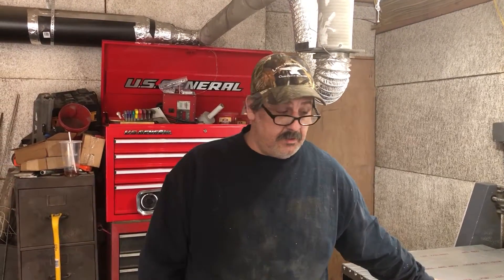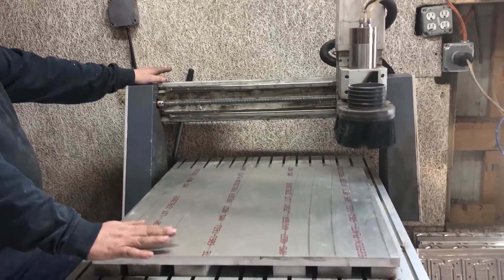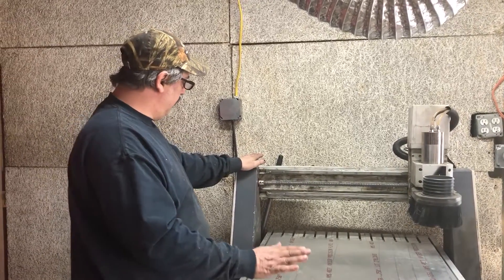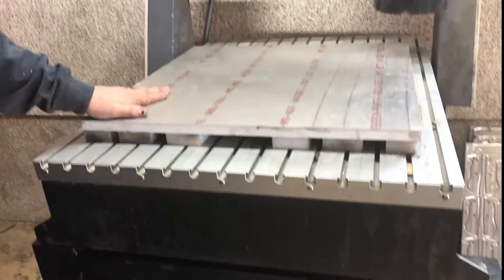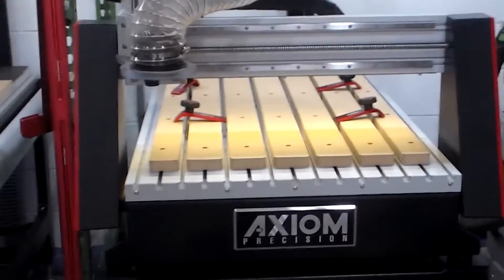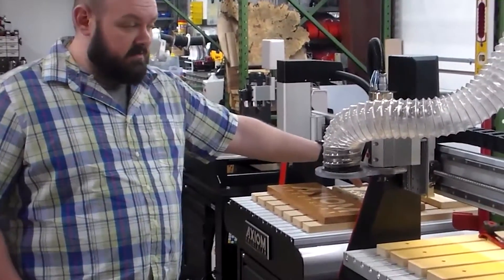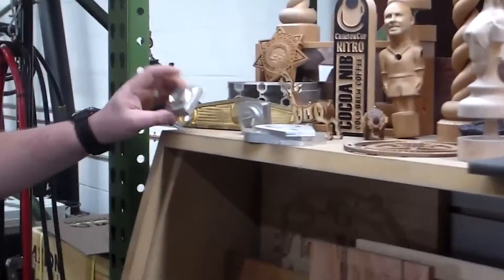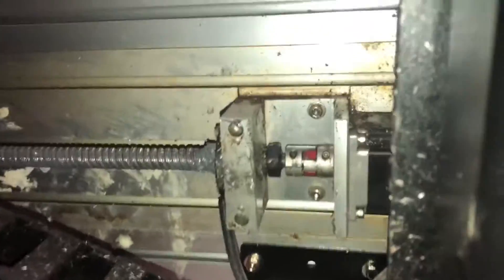Axiom Precision Pro CNC AR4 Router Real World Review 4 Year Old Machine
In this video i go over my Axiom Pro CNC router after 4 years of hard use, any issues i had with it.   no punches pulled total honesty.  I'm not being paid or compensated in any way  we also take a look at the new V5 machine